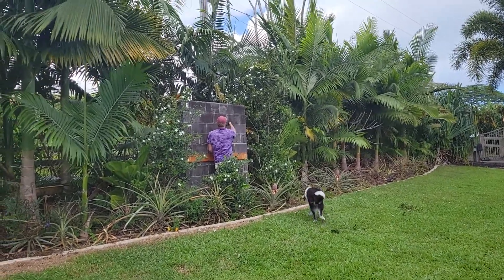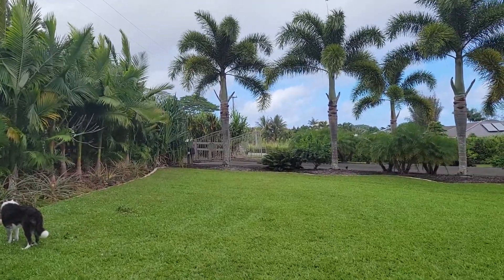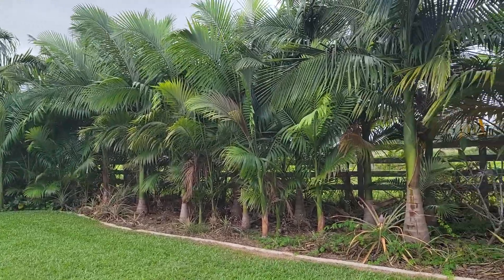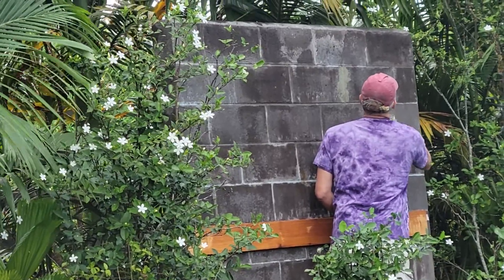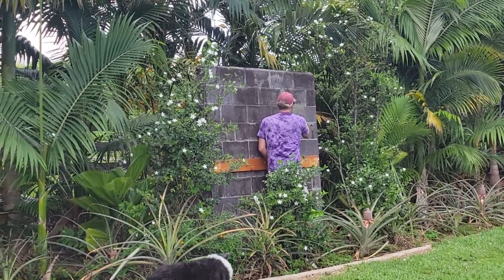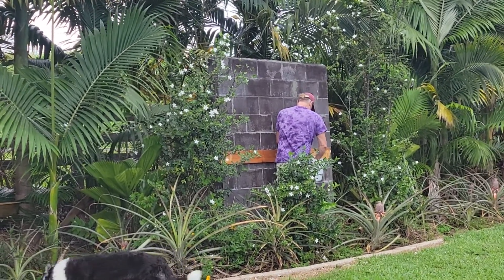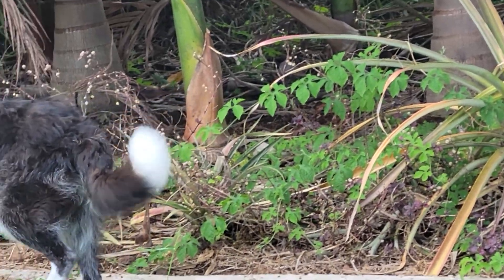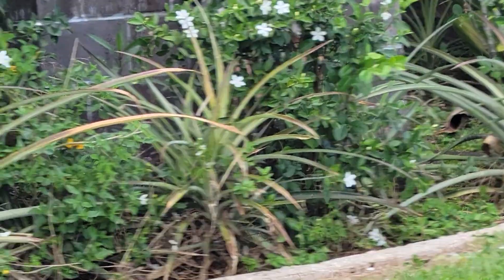First phase of garden feature installation